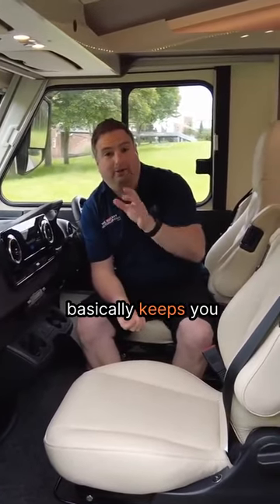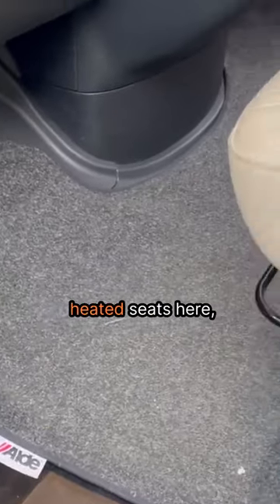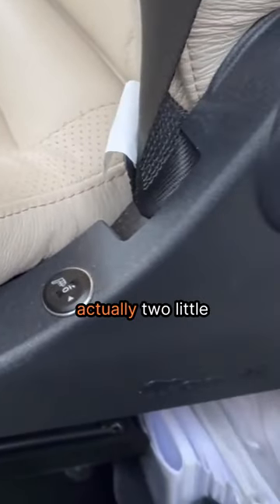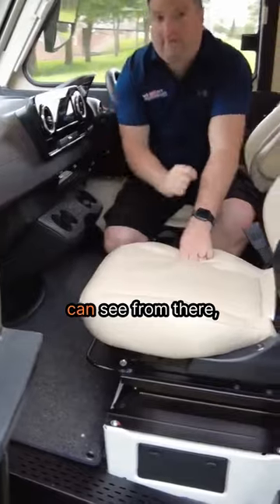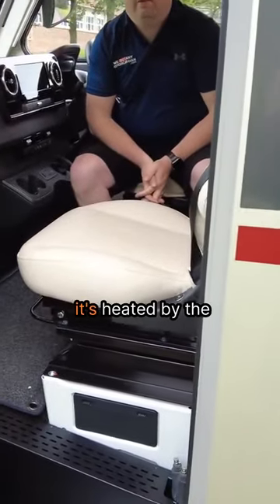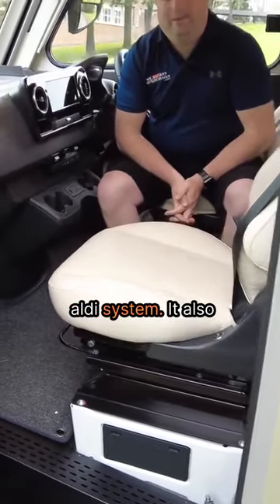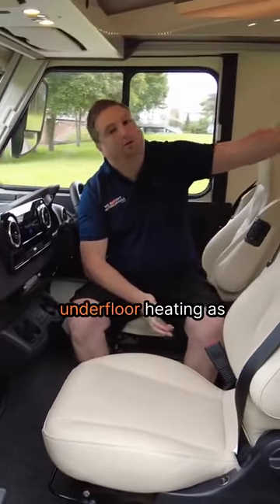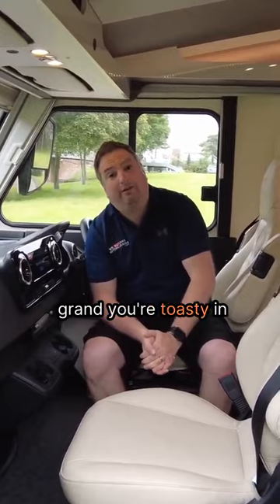What Is The Winter Pack With The Burstner Elegance I 920?